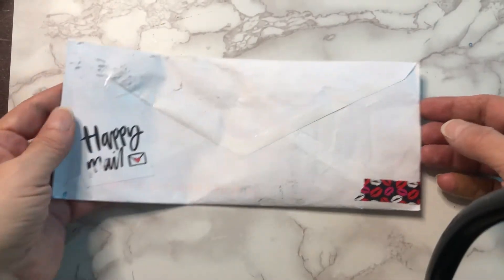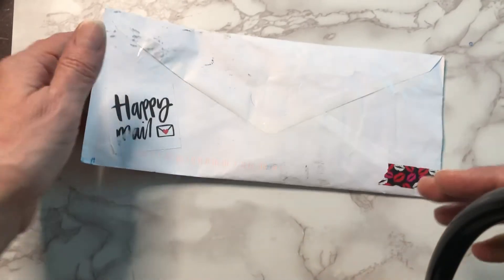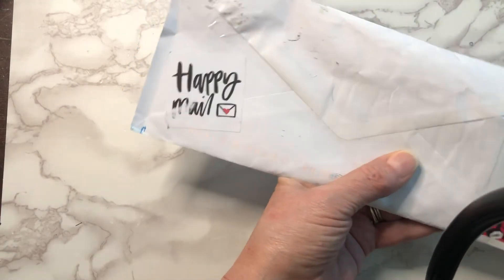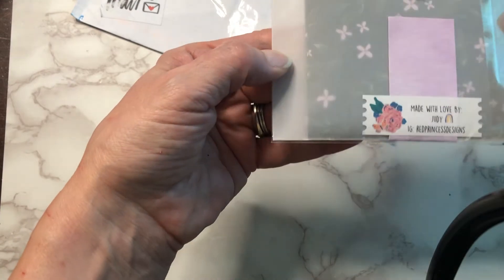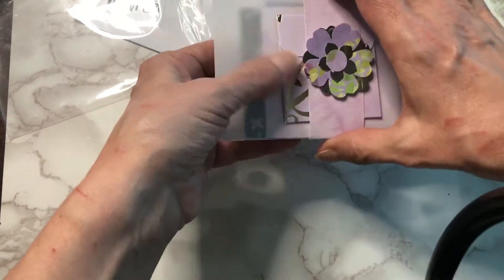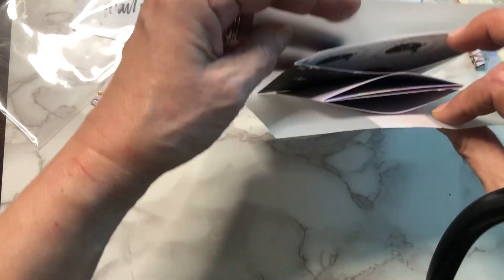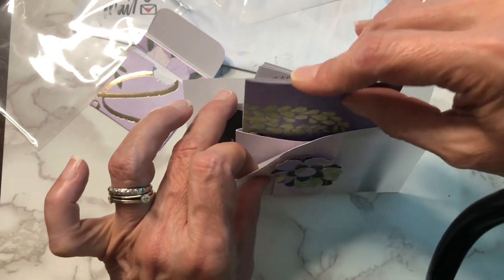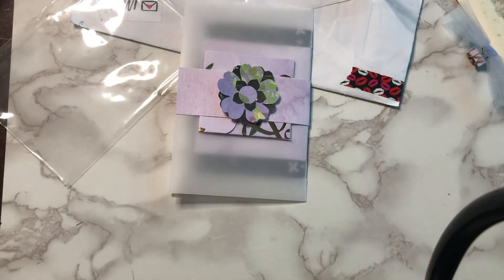Happy Mail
Thank you Judy ♥️😁😘
Happy mail goodies from @redprincessdesigns-judy